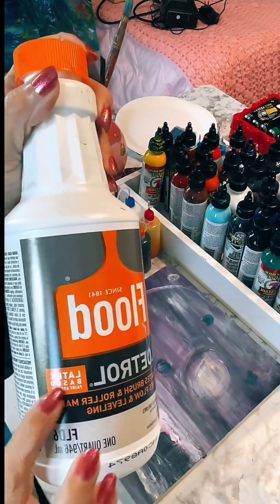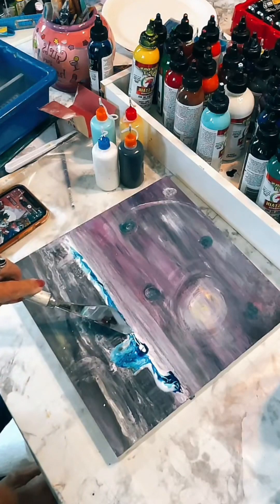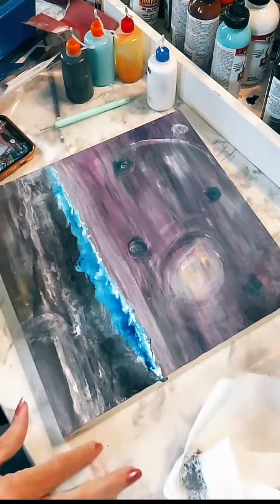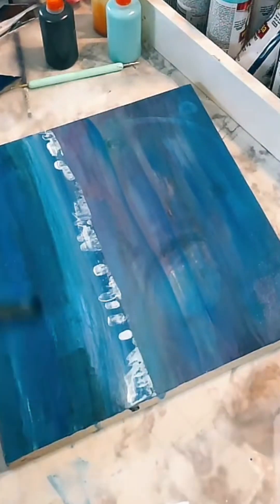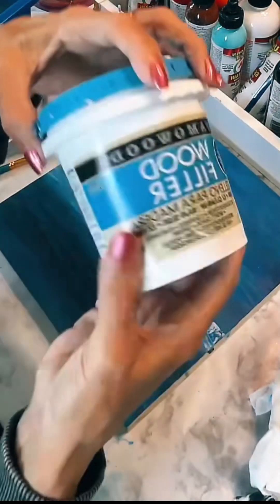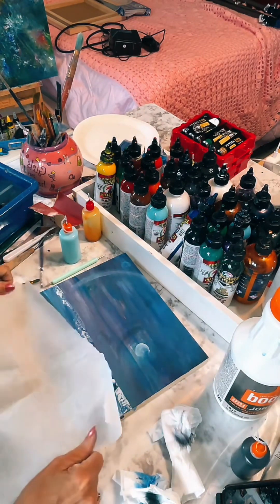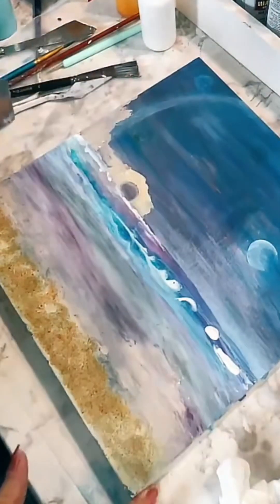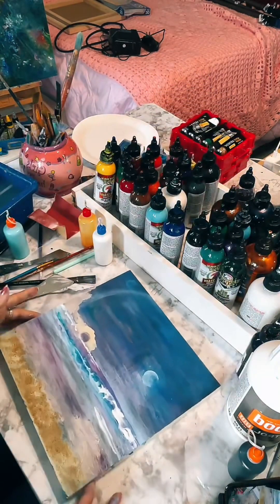Using famowood in art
Hi! I hope you enjoyed this LIVE and will be encouraged to experiment in your own art journey! Famowood (used here) is available on our website!
Melody